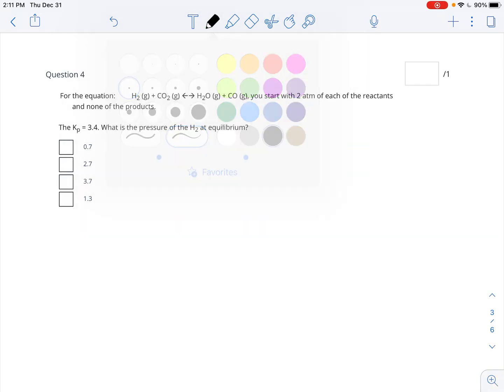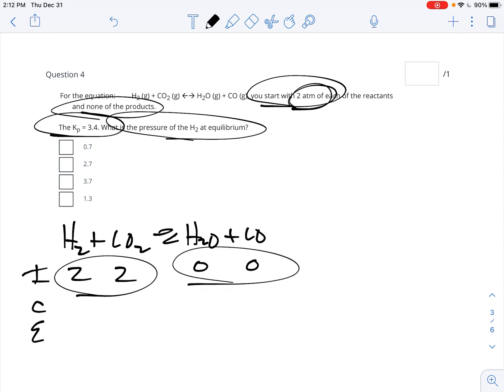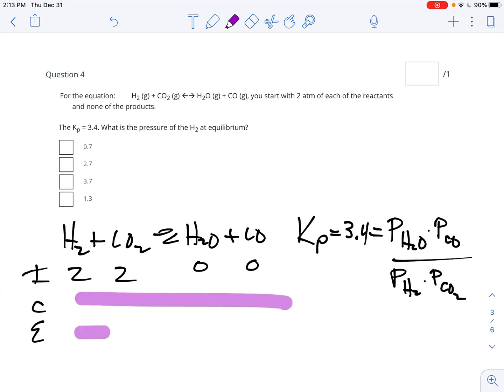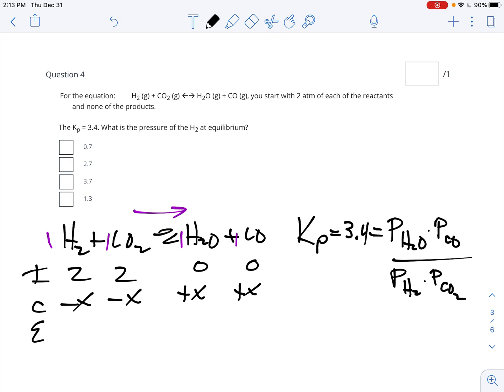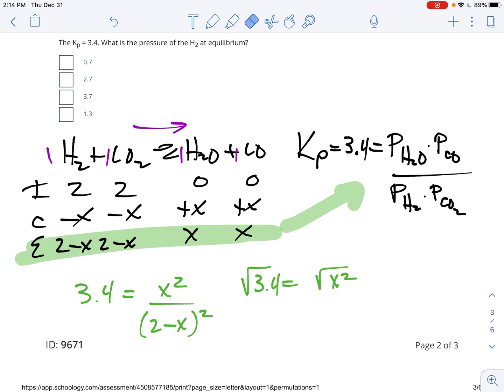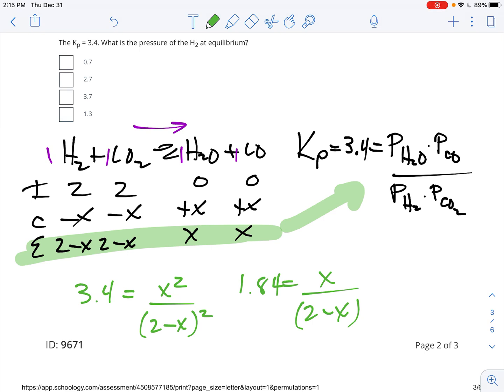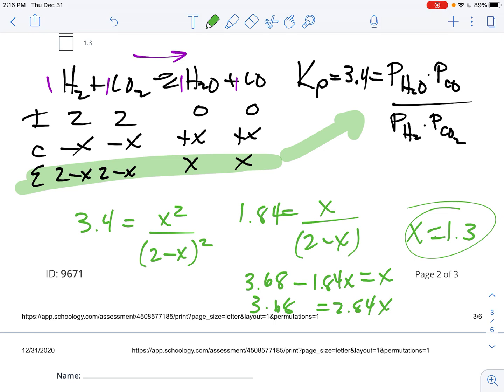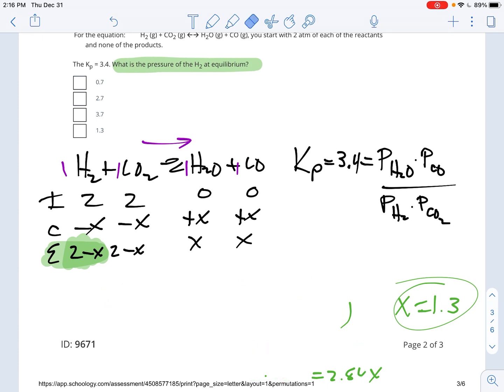3 math 4